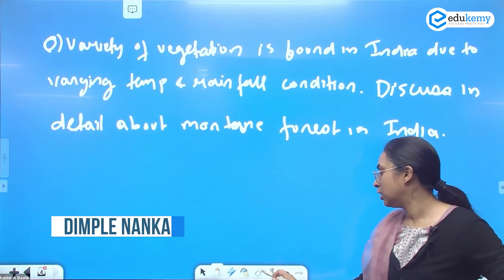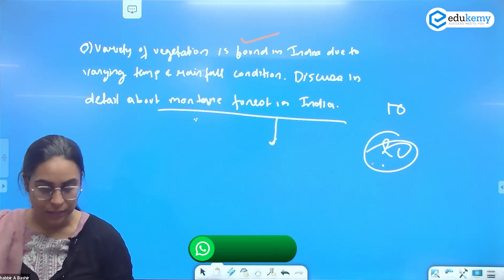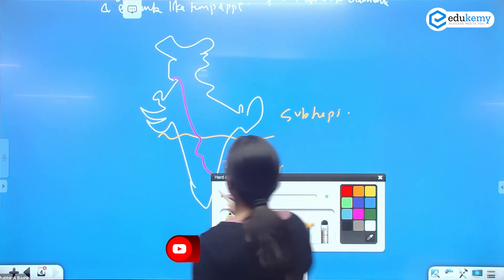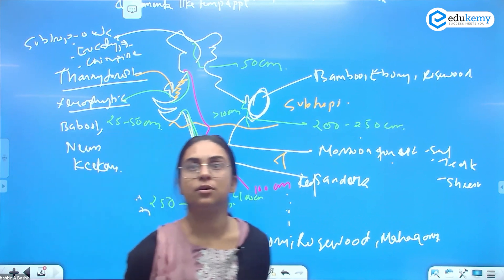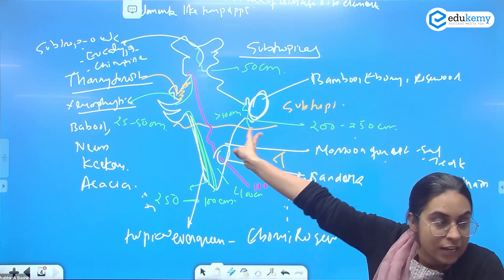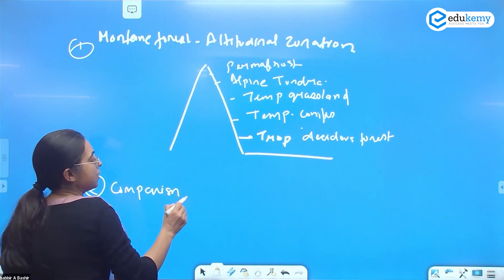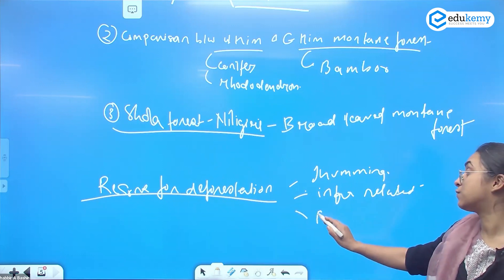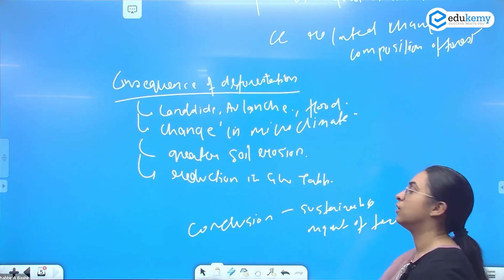Day #12 - Variety of Vegetation in India - Montane Forests | Geography | UPSC CSE/IAS | Edukemy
Montane forests are a type of forest ecosystem that are found at high elevations, typically above 1,000 meters. They are characterized by cool temperatures, high rainfall, and a diverse array of plant and animal species. Montane forests are typically found on mountain slopes, and their elevation can range from the subalpine zone to the alpine zone.

The tree species found in Montane forests are adapted to the colder temperatures and lower oxygen levels of high elevations. They are usually conifers such as pine, spruce, and fir, but broad-leaved trees such as oak and beech also can be found. These forests are also home to a wide variety of wildlife, including birds, mammals, reptiles, and amphibians.

In the video, Dimple Nankani (Faculty, Edukemy) outlines that the Variety of Vegetation in India - Montane Forests in the Geography 30 Days Answer Writing Series in detail.

- 51 UPSC qualifiers in Final Merit List (UPSC CSE 2020) & 71 Selections in UPSC CSE 2021.
- 7 Edukemy students in the top 100 (UPSC 2020) and 6 students in the top 100 (UPSC 2021)
- 50% questions hit rate in mains.
- 80+ years of cumulative teaching experience.
- India's Best-in-class Faculty.

For Daily Updates and Study Material:
2. Be Exam Ready by Practicing Daily MCQs
3. Daily Newsletter - Get all your Current Affairs Covered
4. Mains Answer Writing Practice